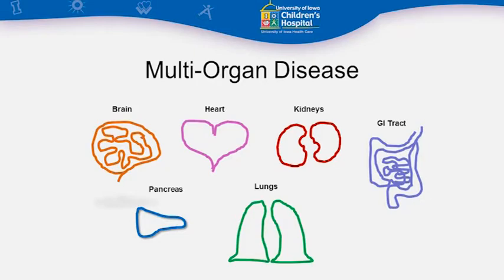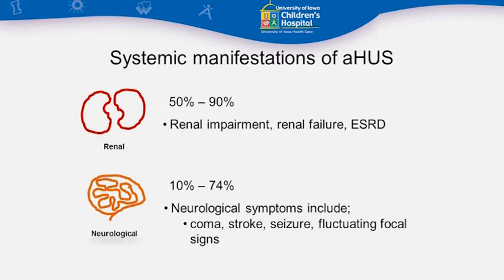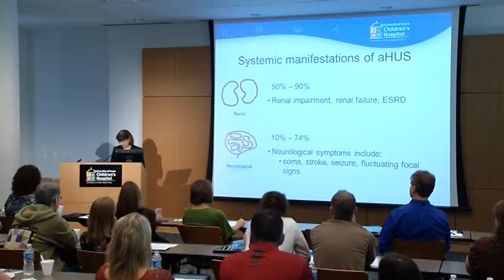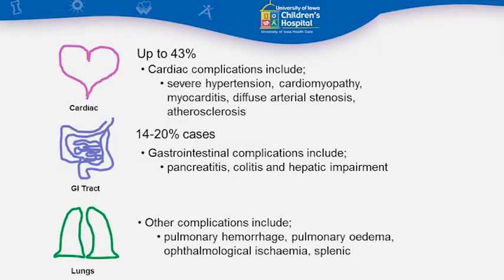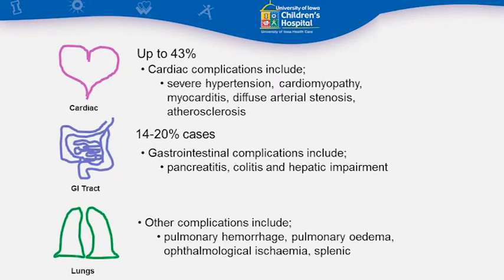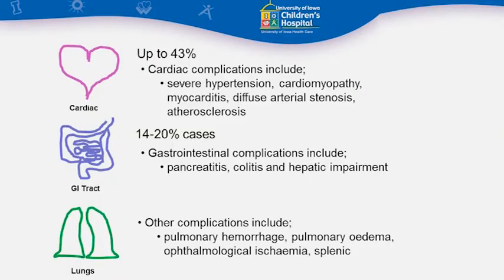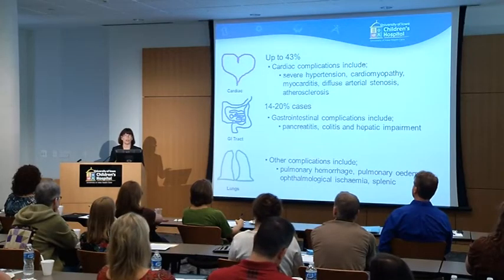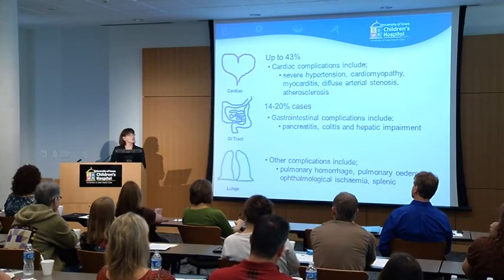aHUS Affects Multiple Organs Manifestations